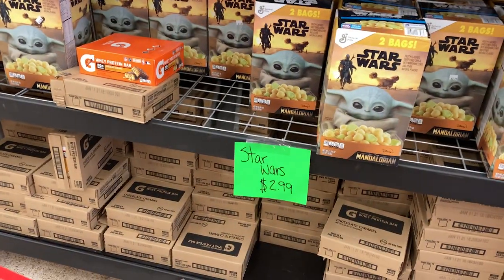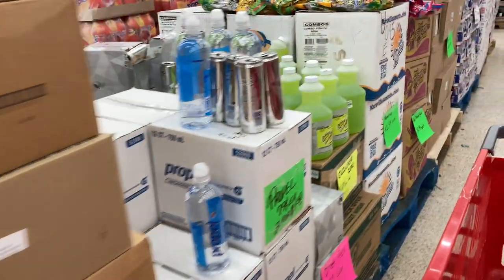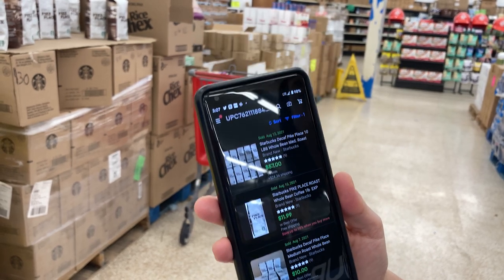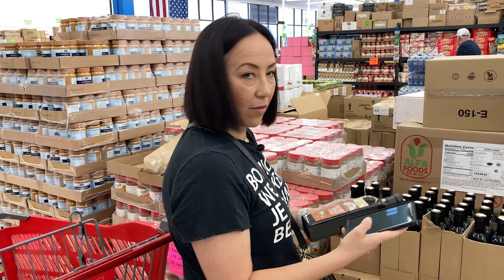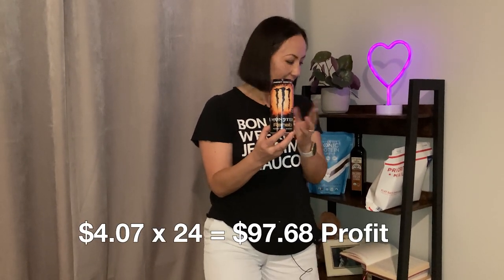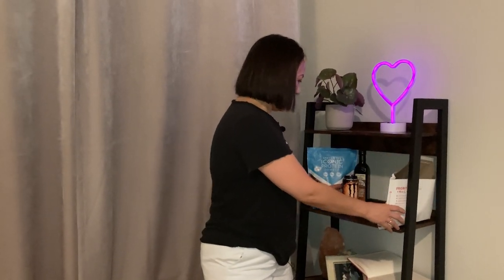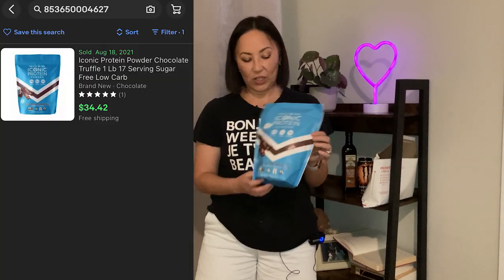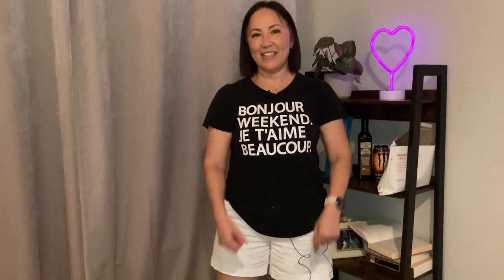How I Flip Groceries for Profit on eBay to Pay My Car Insurance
Watch this video if you want to know how to make some extra cash every month to help pay your bills, like car insurance, by flipping food items on eBay. We bought some items at the discount food store called Town Talk Food Store in Arlington, TX. Watch to see how much profit can be made from flipping them on eBay. Reselling is something everyone can do and I am here to help you learn.

00:00 Start
00:02 Intro
00:40 Why we are going to the Town Talk Food Store
02:11 Arriving at the store
02:18 Inside the store
04:06 Scanning items with en eBay app
05:58 Showing what we got and how much profit can be made
11:26 Outro